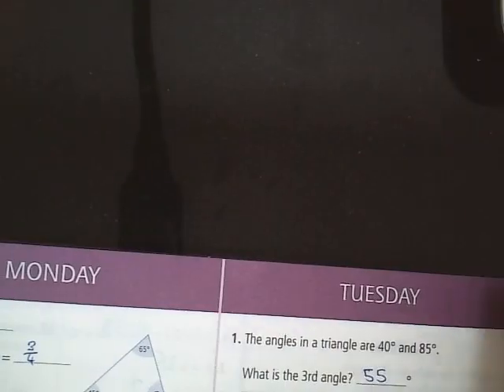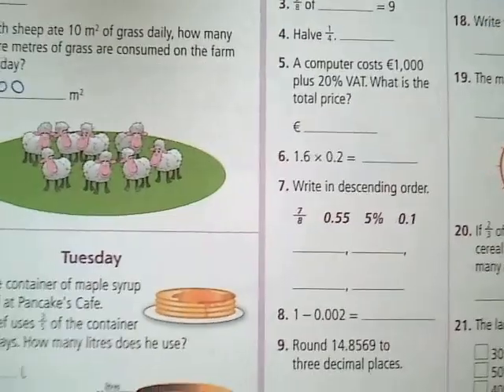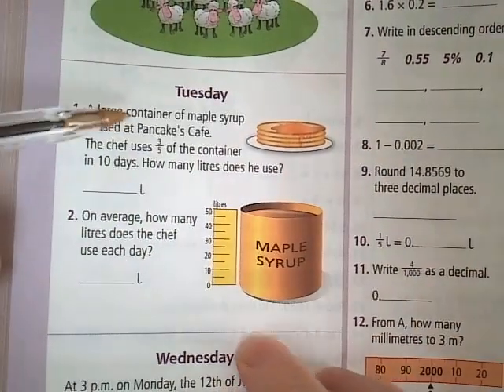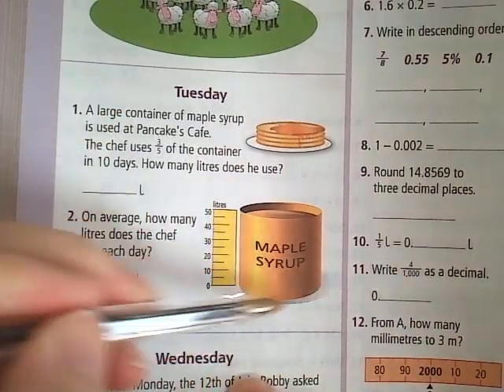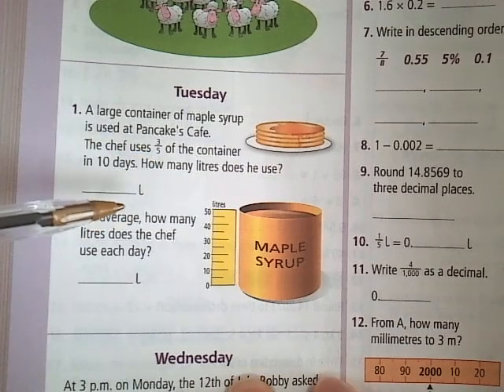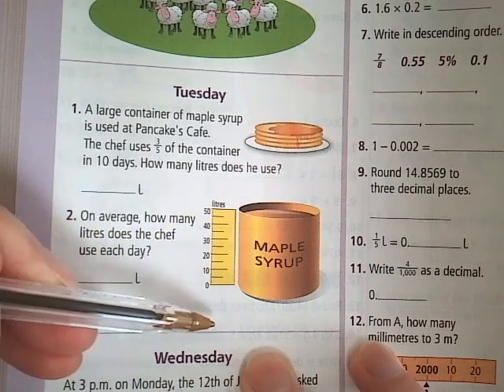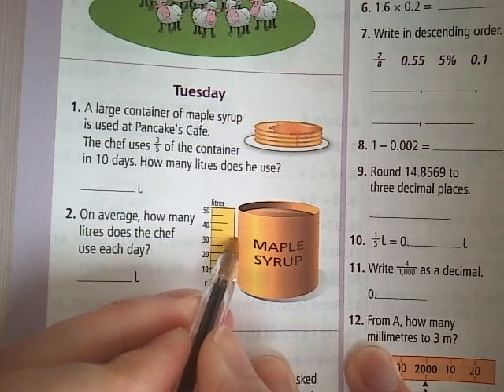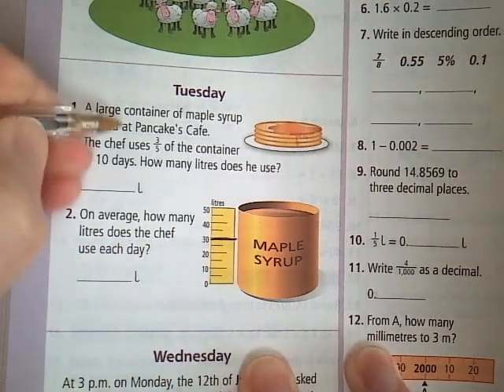MM Week25 Tue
Mental Maths Week 25 Tuesday test